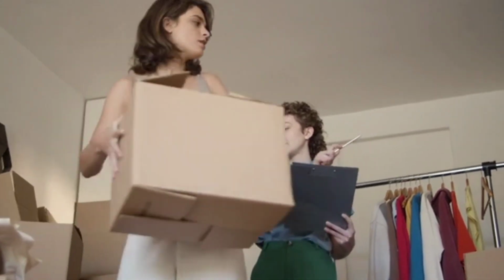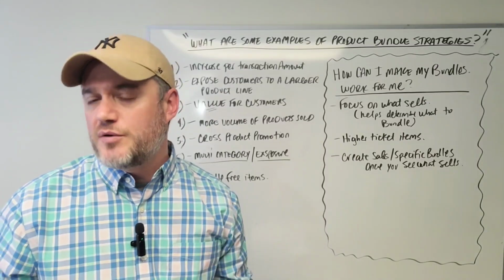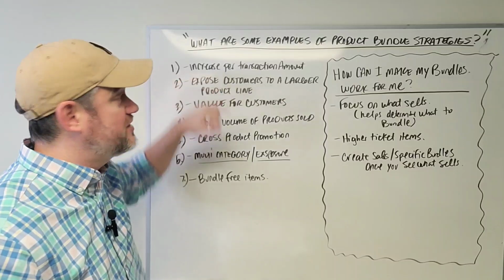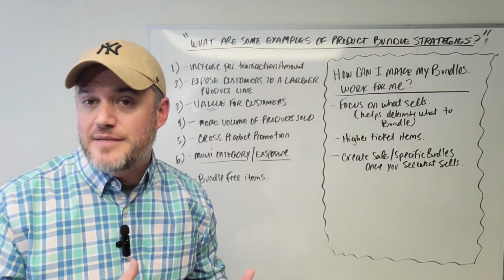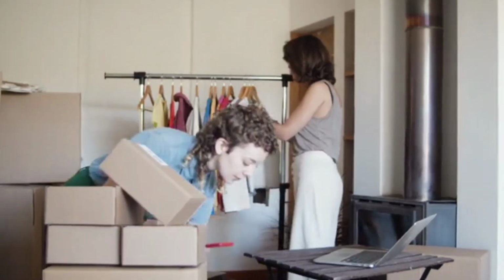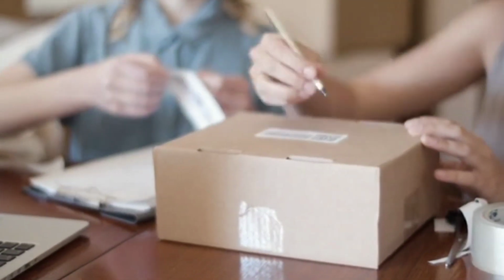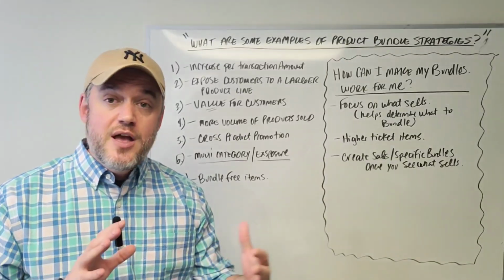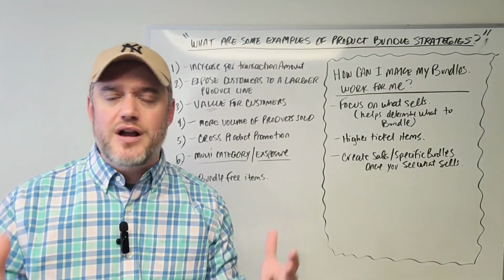What are Some Examples of Product Bundling Strategies [ how can I make bundles work for me ]